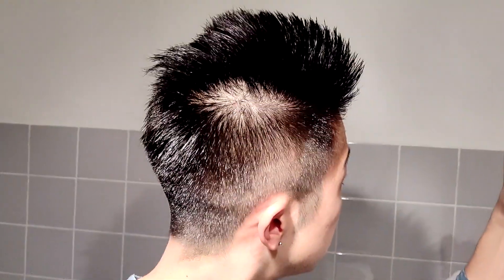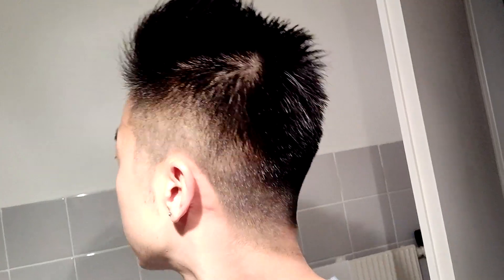MY NEW ASIAN SLICKBACK HAIRSTYLE | MENS FASHION | MENS PHYSIQUE MUSCLE TIPS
Sharing thoughts, experiences, and feelings of the 20 something living in North America and Europe, working in tech, passionate about fitness, reading, body-mind awareness, self-development stuff.

My recommended books for computer science, software engineering, math, programming, English vocabulary (動画で紹介した、数学やプログラミングや英単語のオススメの参考書はこちら):

GET FREE $40 AIRBNB TRAVEL CREDITS FROM ME (Sashiからのギフト！AirBnbで無料で旅行できる$40（4千円相当）を受け取る):